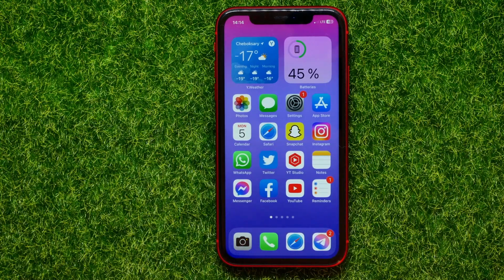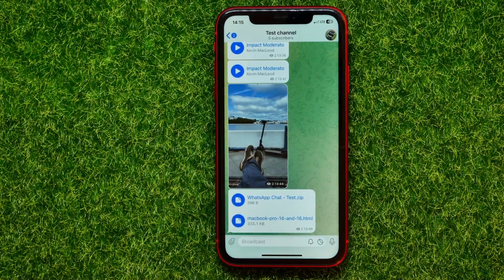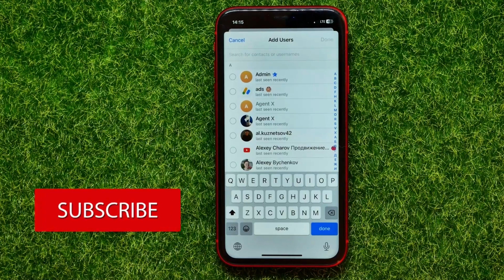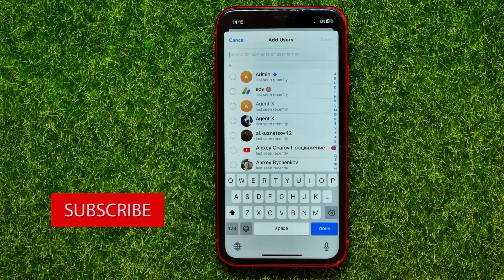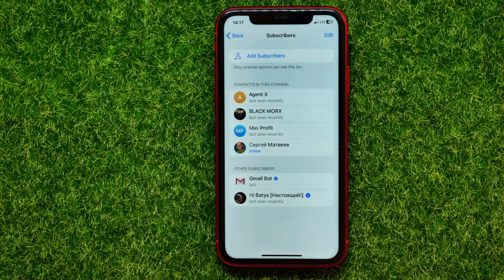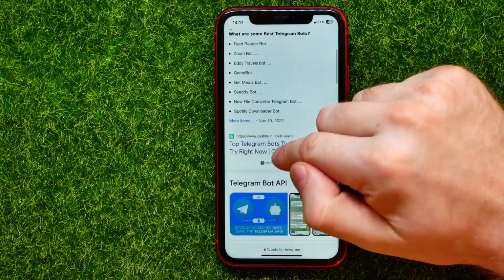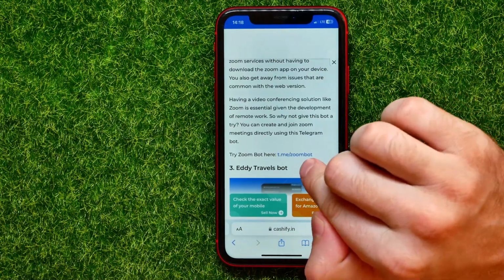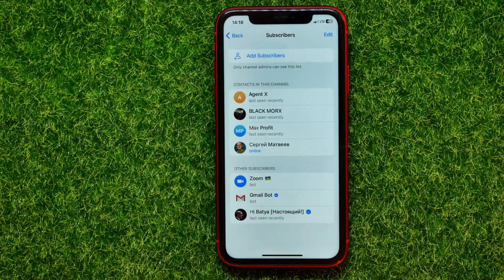How To Add Telegram Bot To Channel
If you are looking for a video about how to add telegram bot to channel, here it is!
In this video I will show you how to create telegram bot. Be sure to watch the video to the very end.
You will learn how to use telegram bot. That's easy and simple to do from your phone.